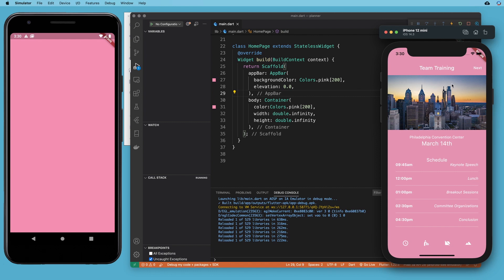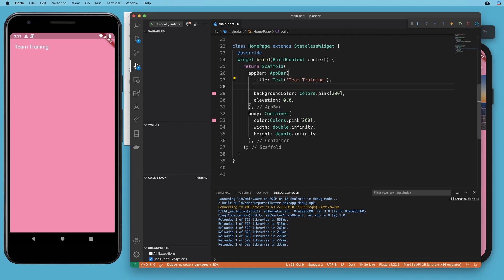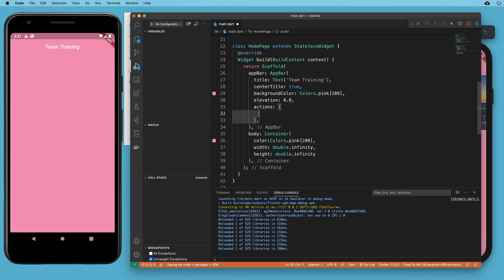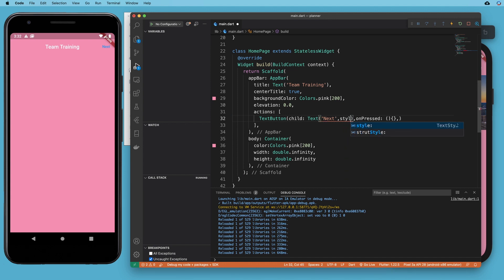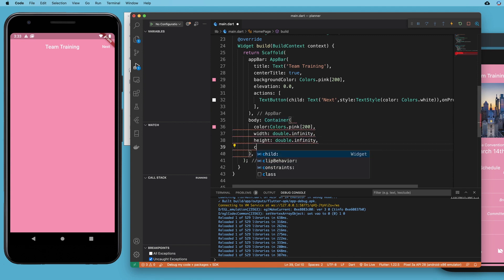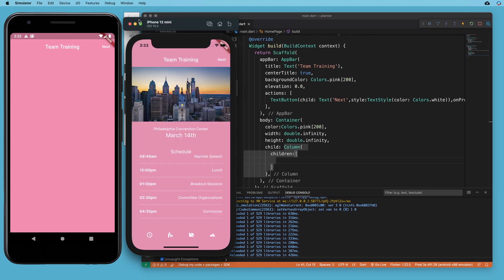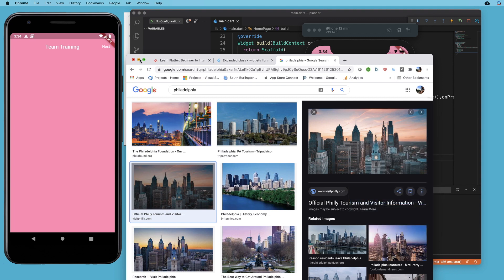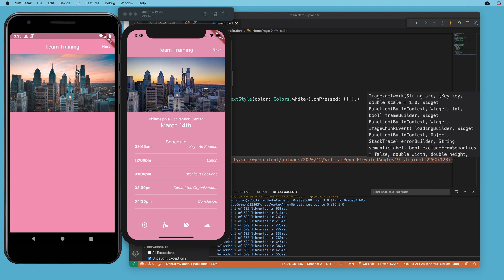Learning Flutter, Part 22, First UI-Adding an AppBar and Image